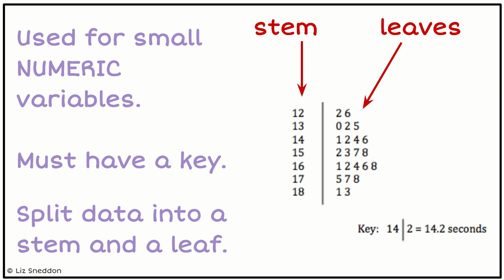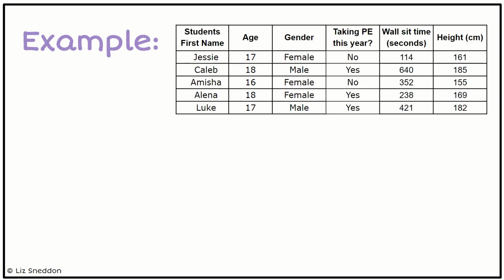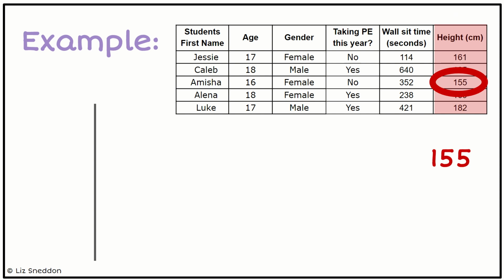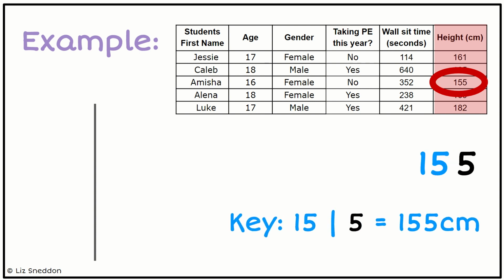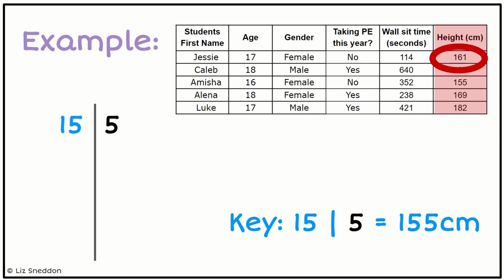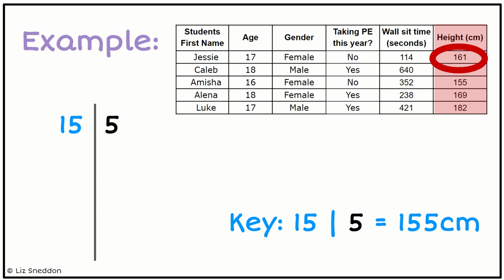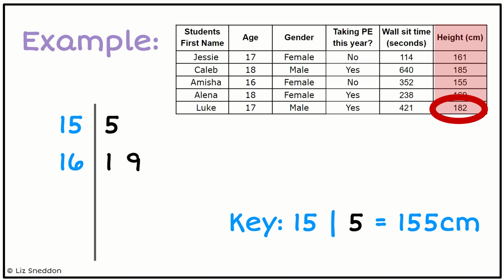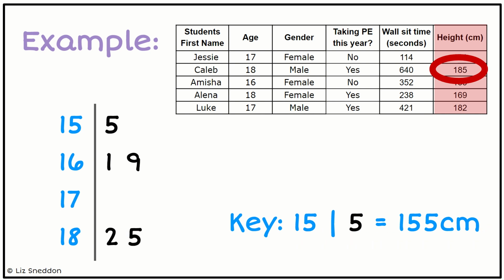stem and leaf